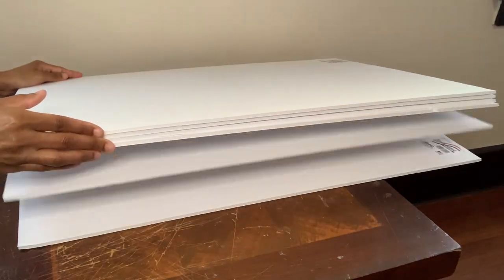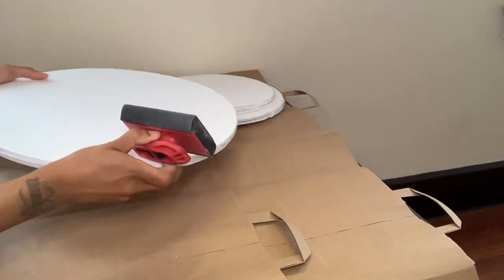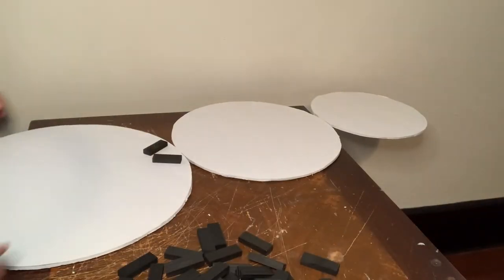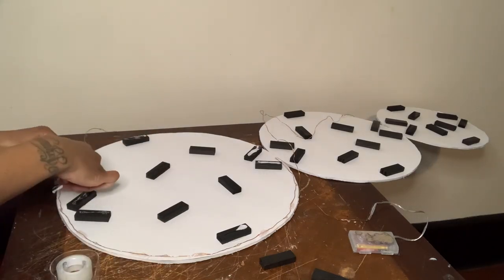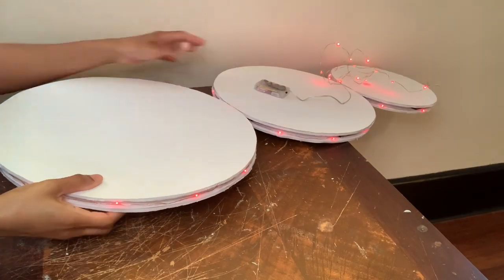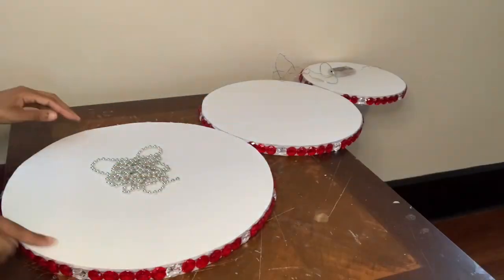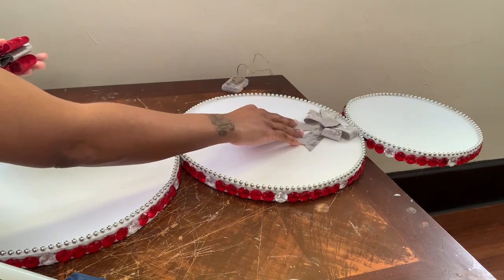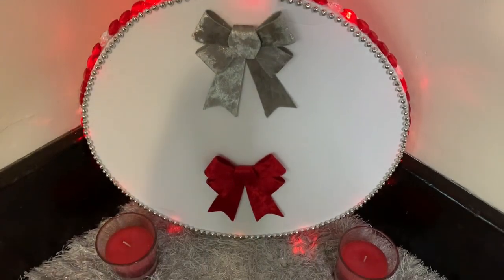See How She Uses $1.25 Items To Make A SNOWMAN || Dollar Tree DIY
Check out this tutorial to See How She Uses $1.25 Items To Make A SNOWMAN. It's that time of the year again to make some Christmas/Holiday Decor DIY's. This Dollar Tree DIY was very inexpensive, fun, and easy to make. This DIY SNOWMAN can be used for decoration in or outdoors. It can also be used as a door wreath. Let me know what you all think about this Budget Friendly Glam DIY Project!

**F.Y.I IF YOUR GOING TO RECREATE THIS PROJECT USE A STRONGER ADHESIVE SO IT CAN LAST OVERTIME**

✨ITEMS USED ⬇️

***ALL ITEMS USED ARE FROM DOLLAR TREE***

EXCEPT FOR THE RED LED LIGHTS    (Amazon)

Foam Boards, Wood Blocks, Gems, Santa Hat, Silver Beaded Necklaces, Popsicle Sticks, Black Acrylic Paint, Foam Brush, Tray, Charger Plate, Decorative Bows  (Dollar Tree)

Sand Brush   (Home Depot)

Silver Sharpie, Hot Glue Gun/Glue Sticks    (Dollar General)

Exacto Knife   (Michaels)